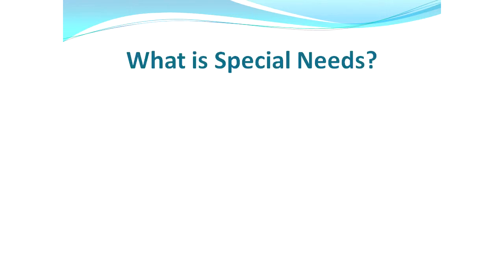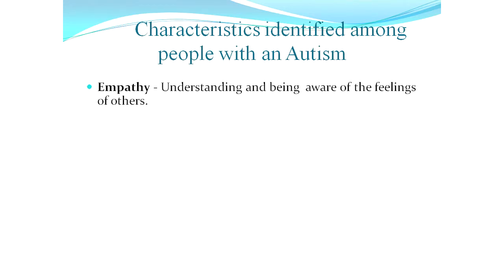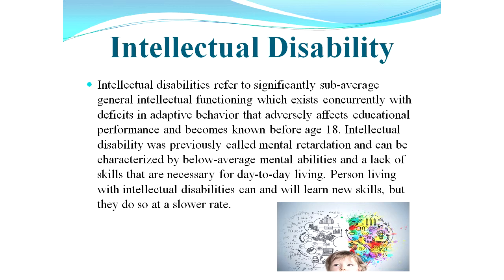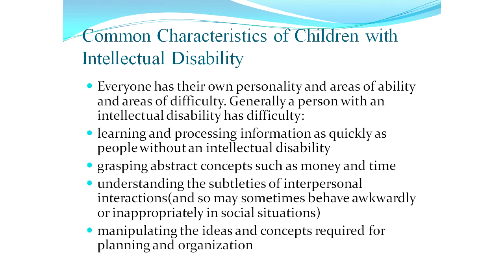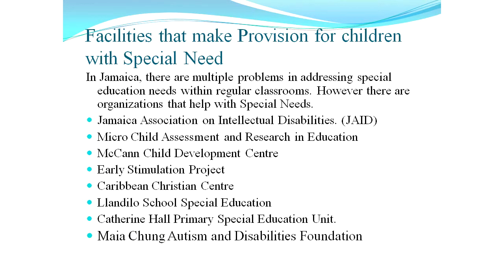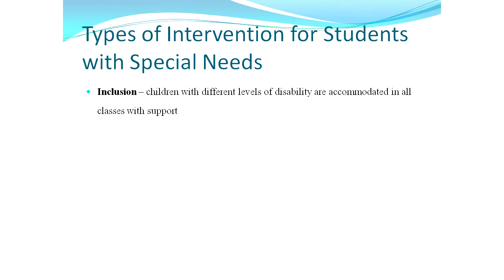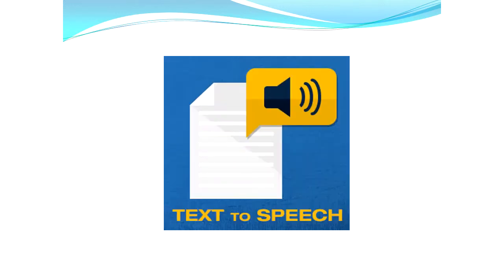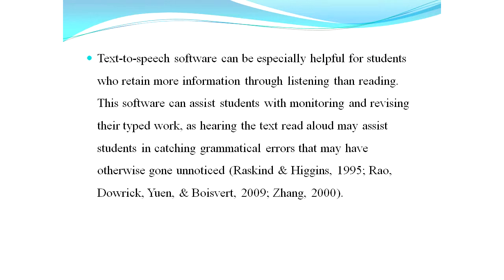HOW DO TECHNOLOGY SUPPORT CHILDREN WITH SPECIAL NEEDS IN THE CLASSROOM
technology that supports children with special needs in the early childhood classroom